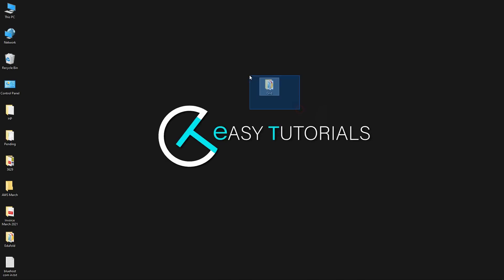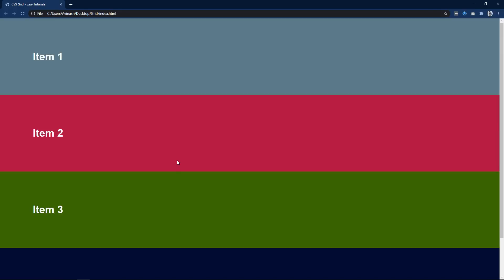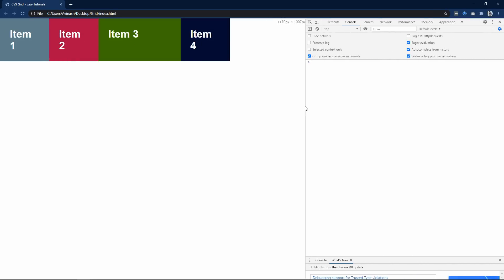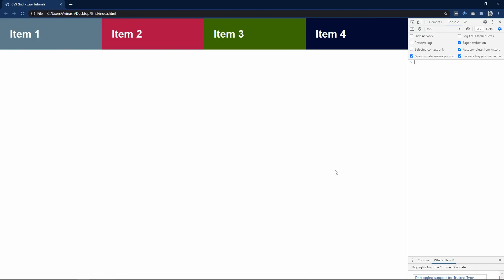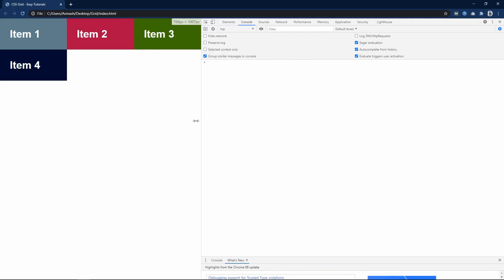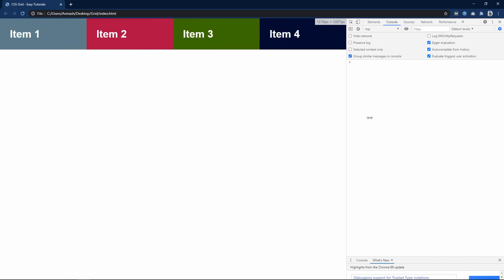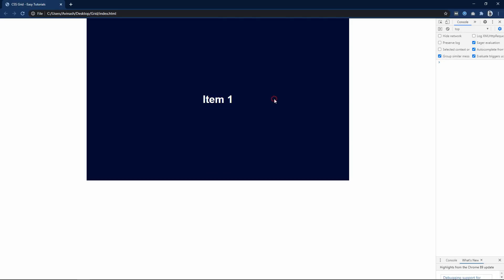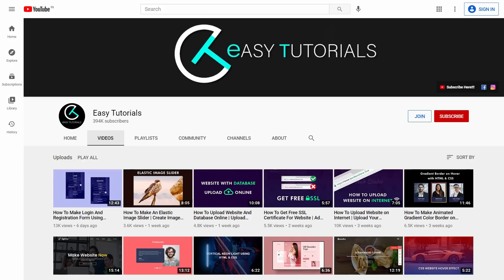How To Create A CSS Grid | Build Responsive Website With CSS Grid Layout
Create Responsive Rows and Columns on Website using CSS Grid Layout
Make Grid layout on website using CSS. Build Responsive website design

In this video we will learn about grid in css, Using Grid you can make a responsive website design. CSS Grid layout is used to make a responsive columns on the HTML and CSS website.